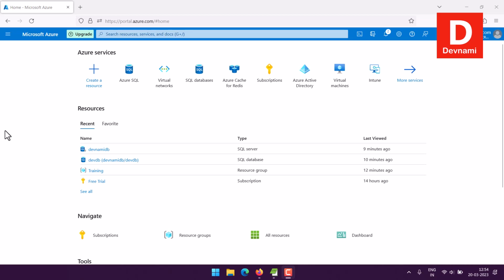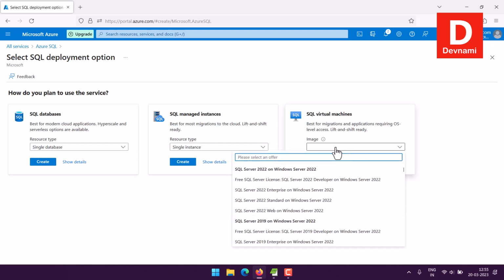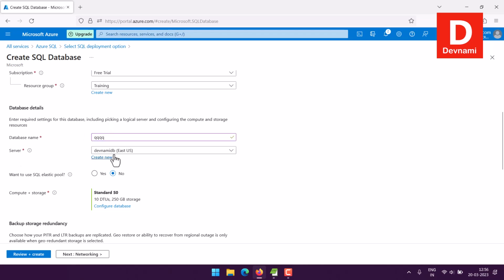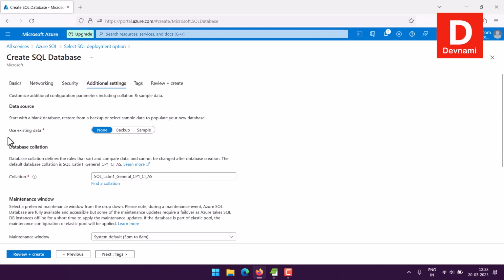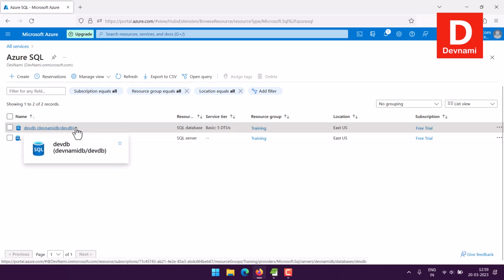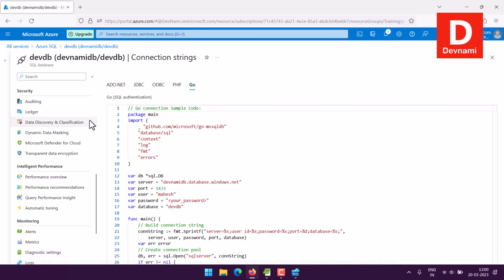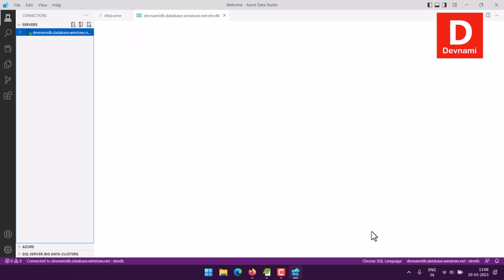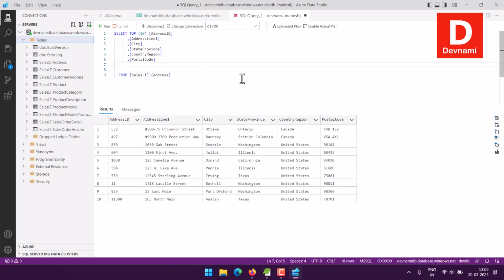Azure SQL Database - How to Connect and Query Azure Data Studio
Learn How to Connect and query Azure Data Studio in Azure SQL Database.